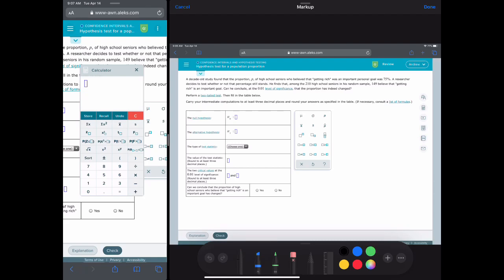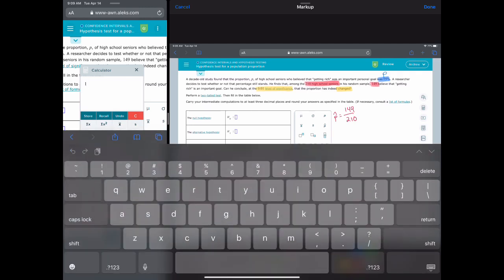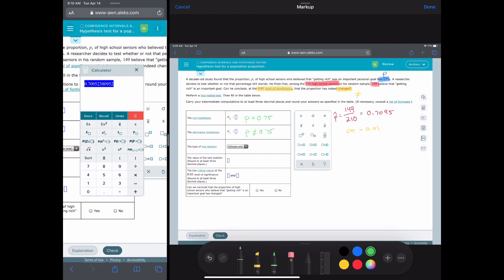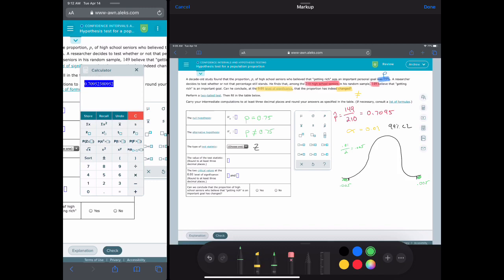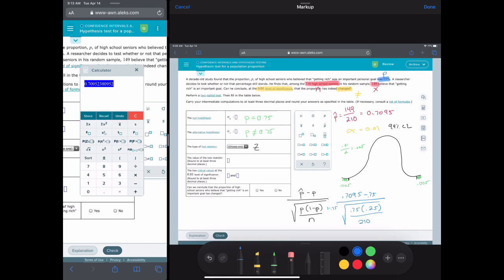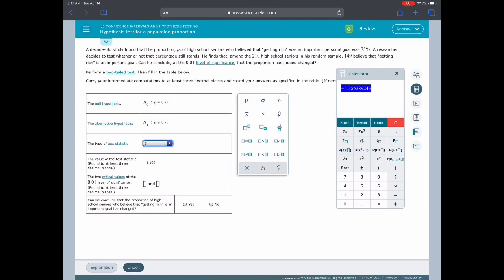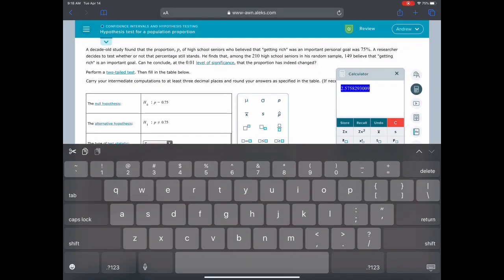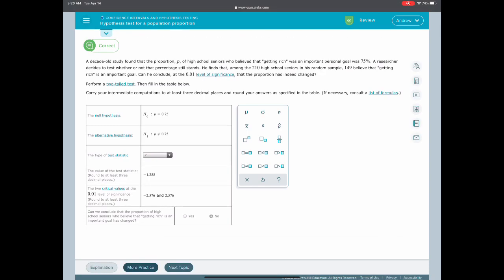Hypothesis Testing Population Proportion